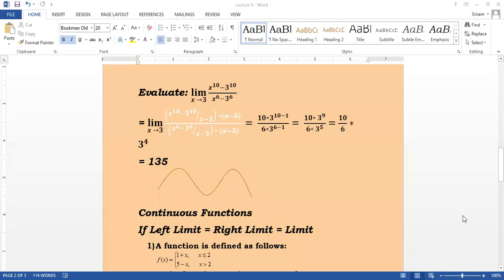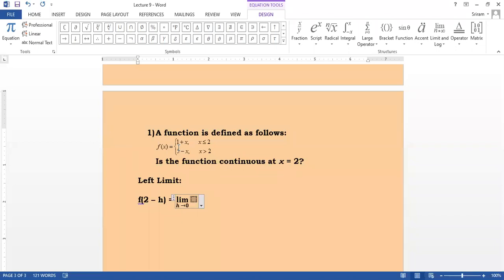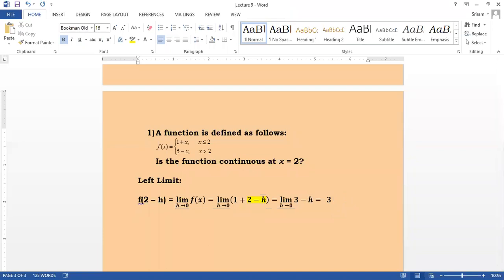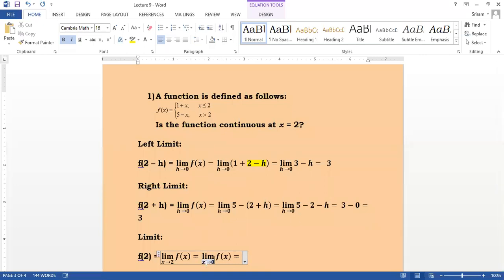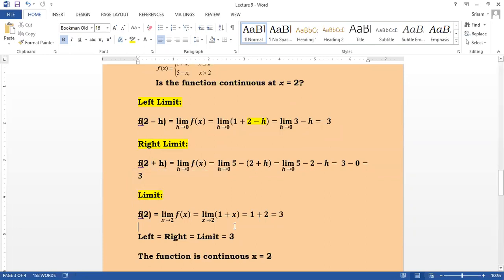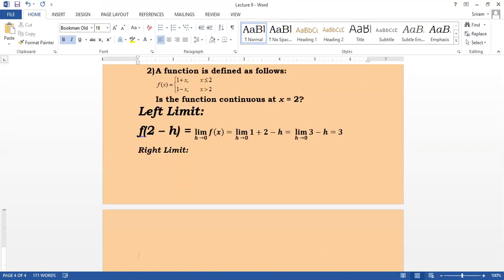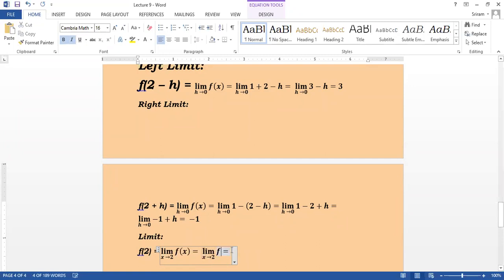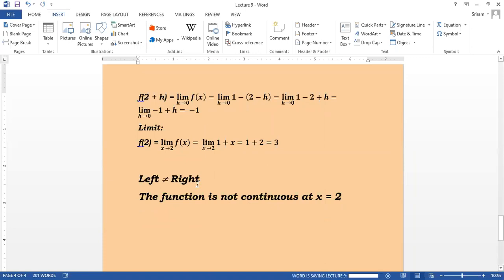01 11 2020 2